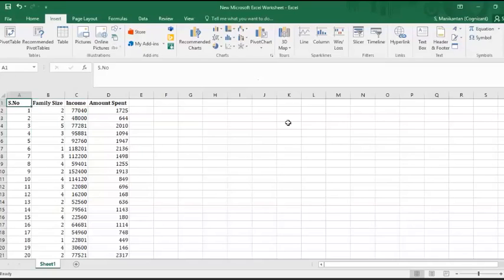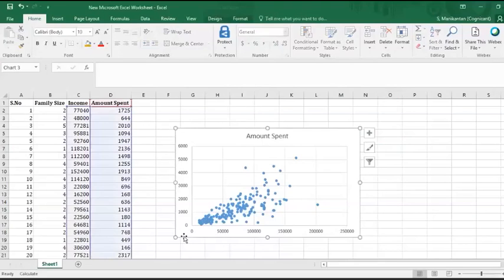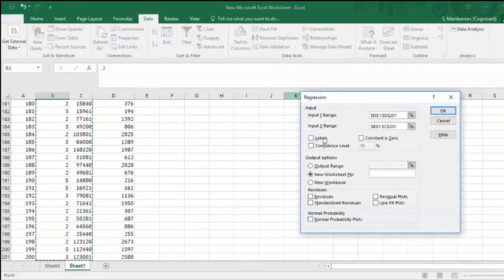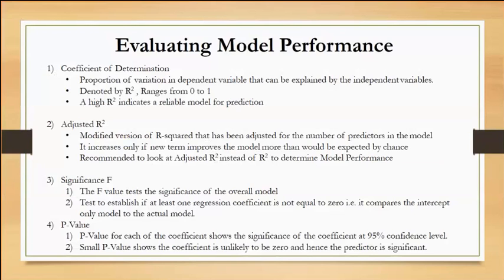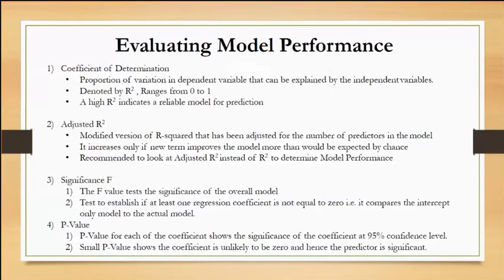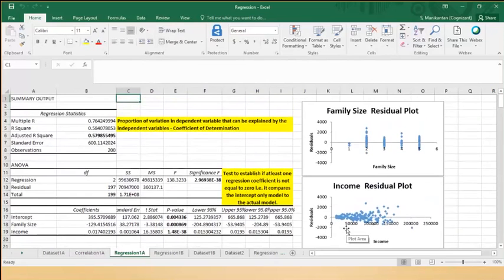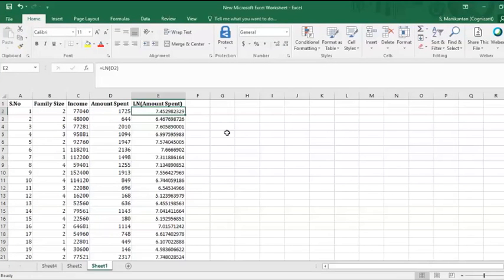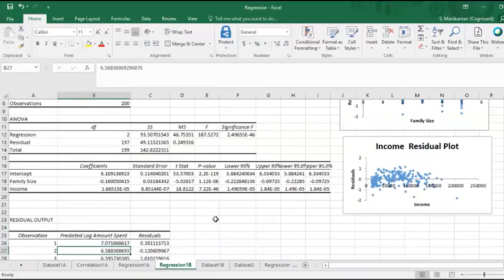Regression Hands-on Example 1 | Part 30 | Data Science for Non-Programmers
In this video you will learn how to predict a highly accurate output using Linear Regression.
Example of Regression using Excel.
Improve Model performance using Log Transformation.

Platform: Excel
Type your questions in the comment section below.